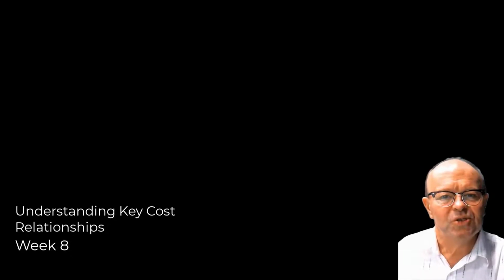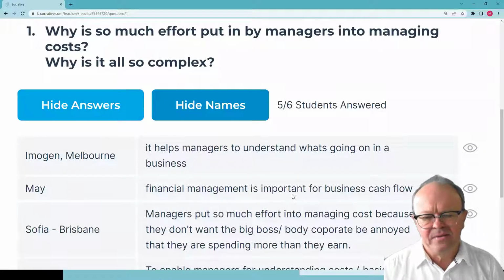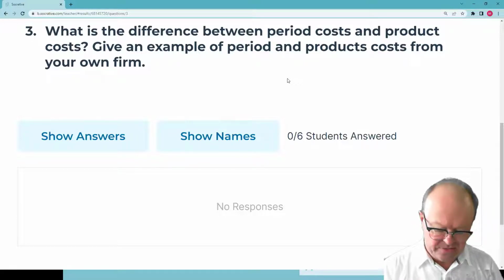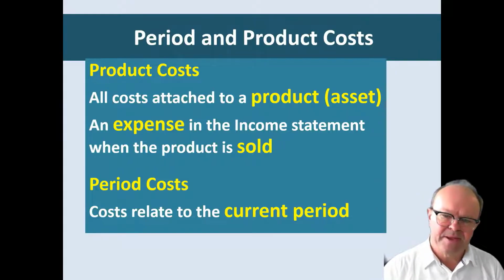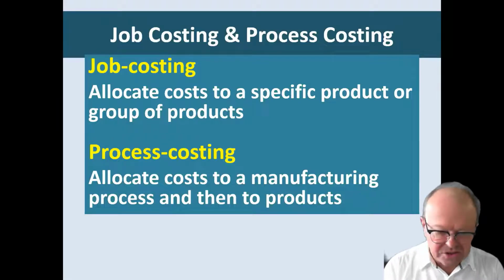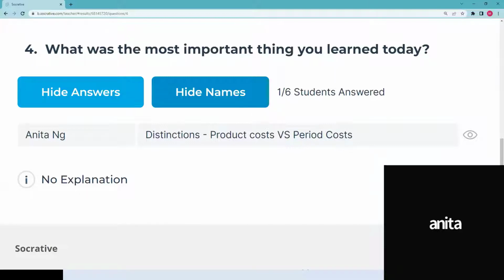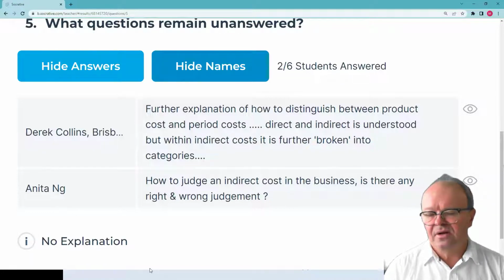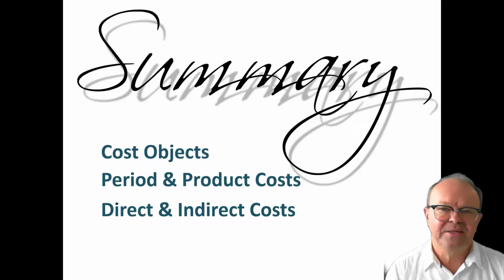ACCT11059 T1 2022 Video Lecture Week 8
This week we turn to Management accounting as we look at Understanding Key Cost Relationships. We first look at how we use Cost objects.
We then look at period and product costs and the importance of this key distinction in the costs of our firms.
We then look at direct and indirect costs and how these are allocated to products.